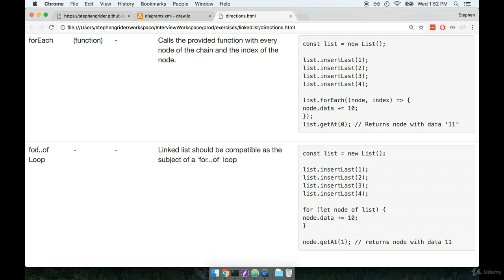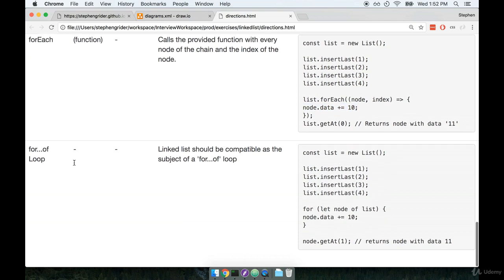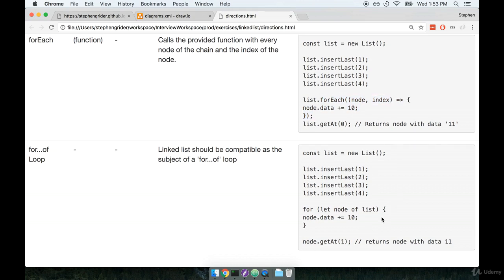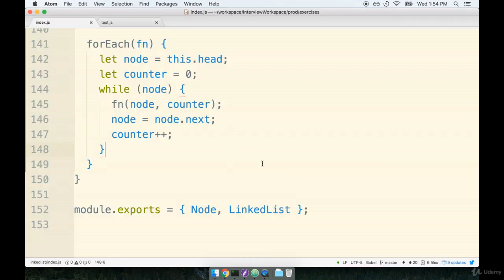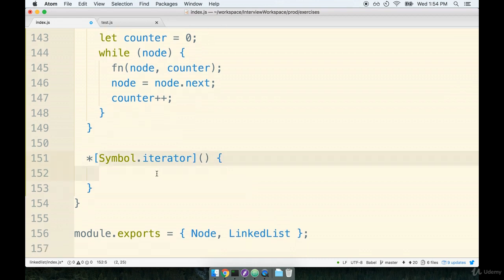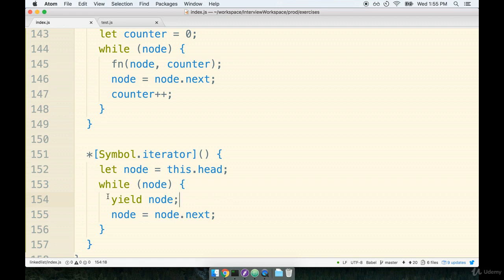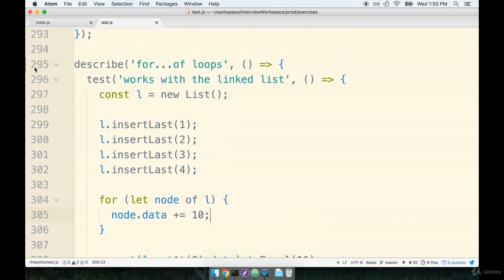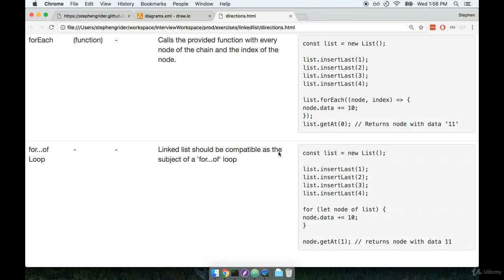21. Linked Lists (92-97)(5)